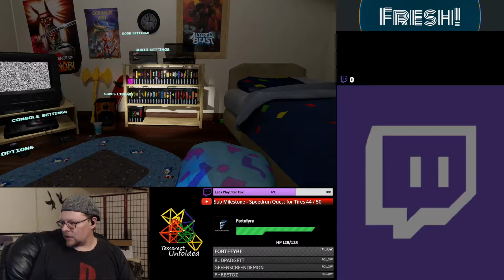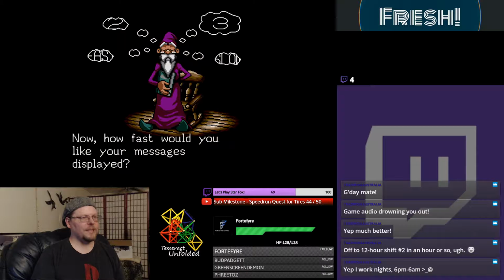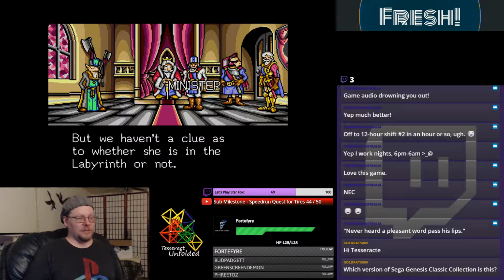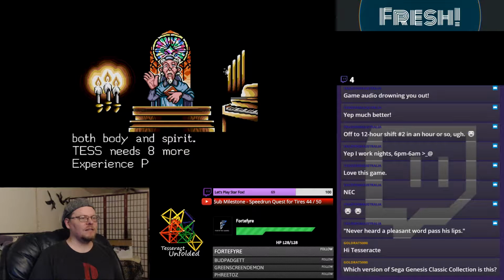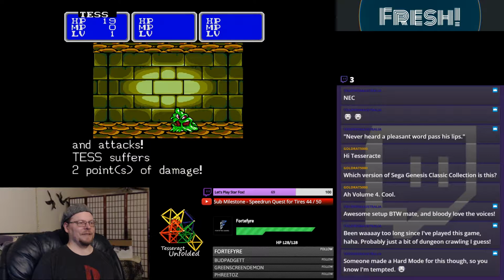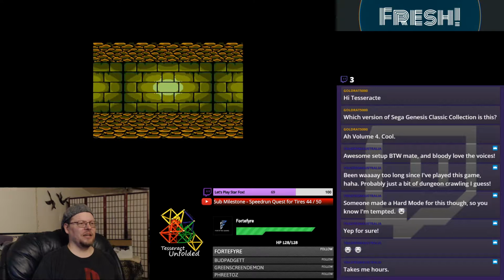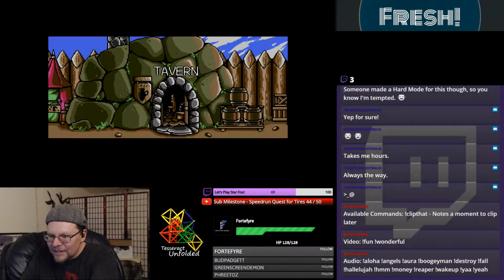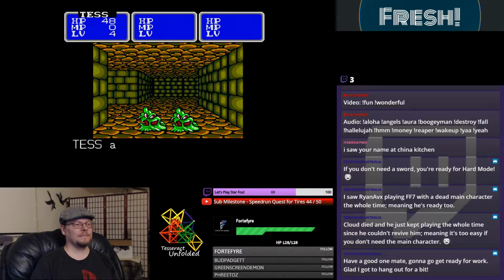Fresh! - SEGA Genesis Classics Collection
Sonic 1 played sloppily and Shining in the Darkness 'Hard Mode'!  Sorta.  Hey, it was 1AM!